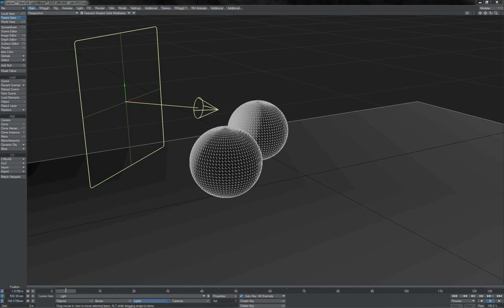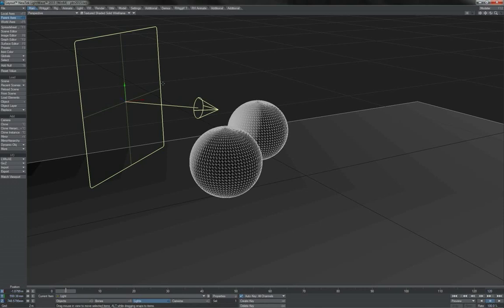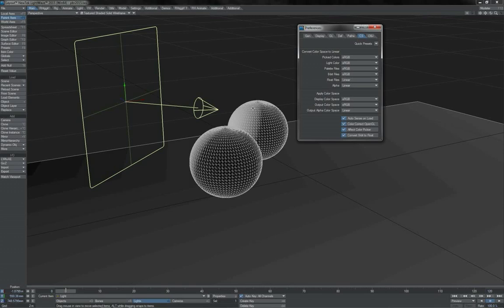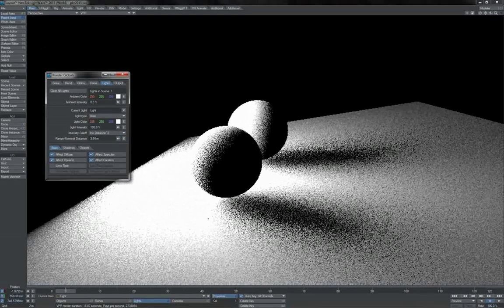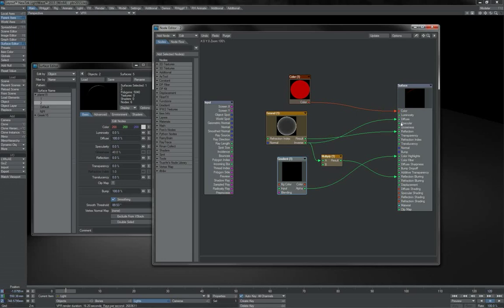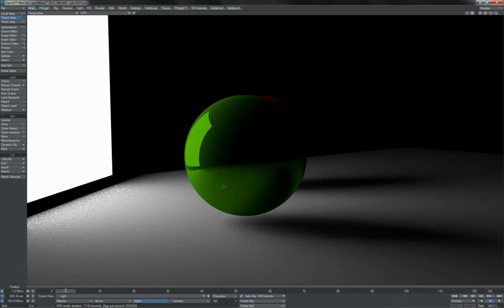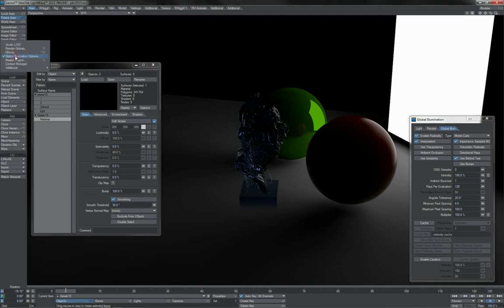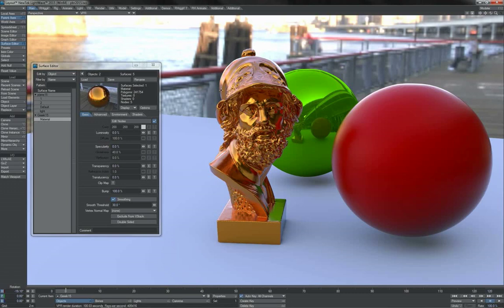LSR-LW Foundations 11 - PBR in LW Past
This video demonstrates the basics of rendering in a PBR fashion in LightWave, for versions 10-2015.